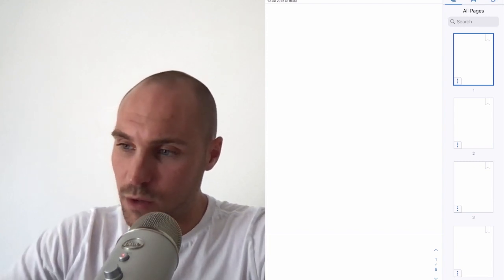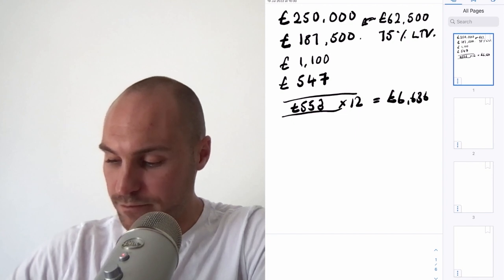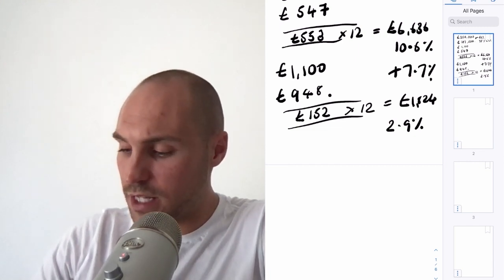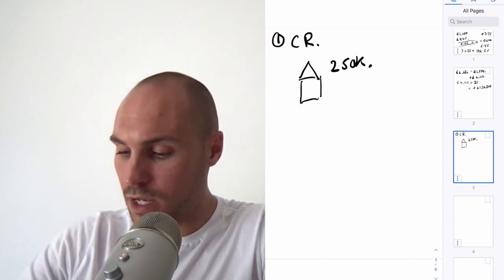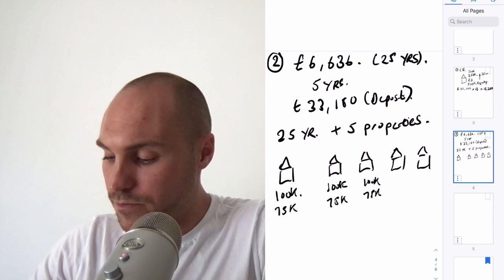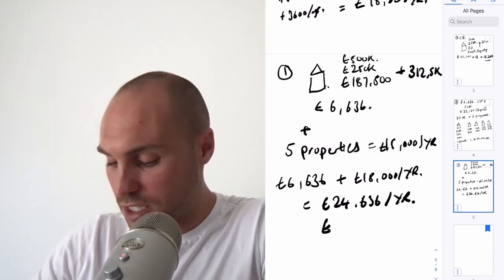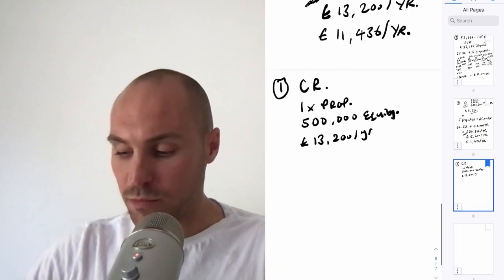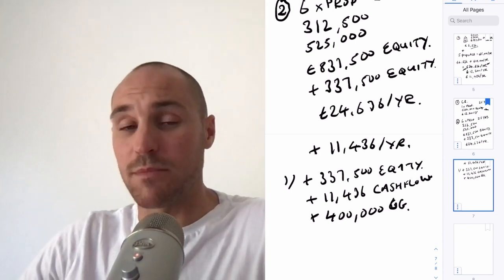Should I Choose Repayment Or Interest Only Mortgages When Building A Property Portfolio?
Should I choose repayment mortgages or interest only mortgages when buying buy to let properties to scale my property portfolio? This is a question that I answer in this video, and I show you what I do and more importantly why I do it that way when growing my wealth.

Get INSTANT ACCESS to free resources from the videos by joining our FREE Property Investors FB Group:

This YouTube channel is all about how to build a 7 & 8 figure Property Portfolio. On this channel I share the exact secrets that I have used to grow my own property portfolio to a property value of multiple 7 figures that produces an income of over £150,000 a year.

My name is Richard Norris and I am the founder of Property Investors Accelerator. The Property Investors Accelerator program is dedicated to help you build a 7 & 8 figure property portfolio that produces in excess of £100,000 a year, so that you can have the freedom of time to do the things that you ultimately want to do.

I am very passionate about Property, Business, Finance and Sales. In my free time I like to travel, watch football and spend time with my partner Daniella and our 3 children.

On this channel, you can expect the following:

Exclusive property investment training (for free)
Exclusive training around finances and money (for free)
Exclusive sales training (for free)
General business insights (for free)
Value driven interviews
Client Reviews from our training programs
Property Investment Courses & Coaching Programs

Thank you so much for being here - it’s time to be resilient and be great.

Richard Norris & The 7-figure Property Portfolio Team